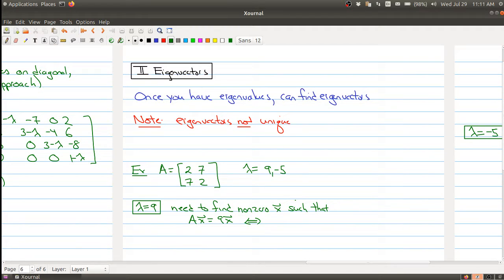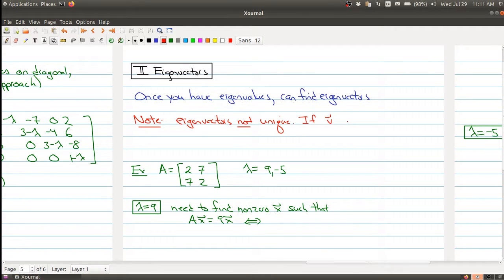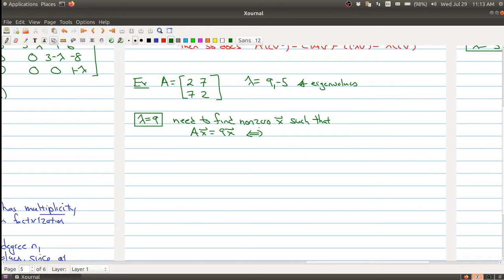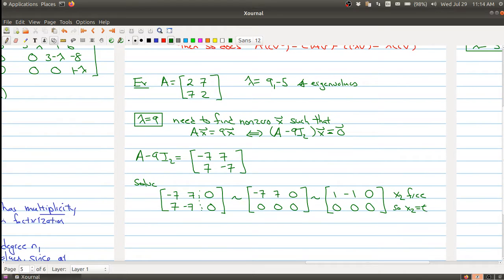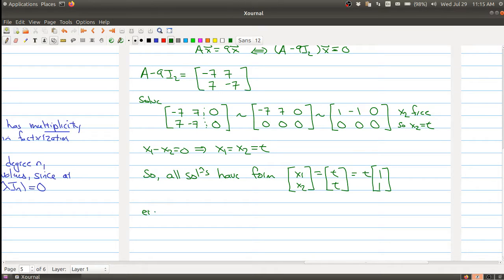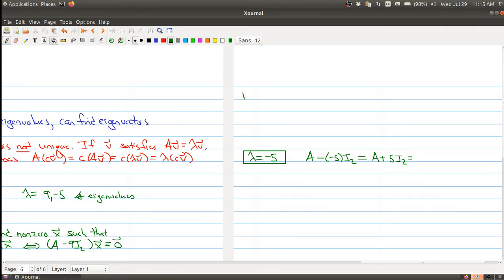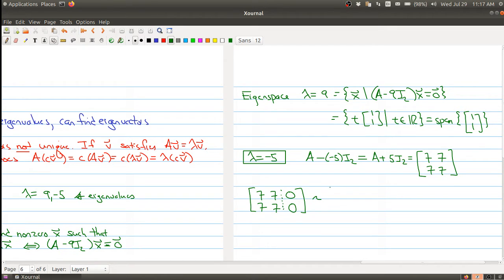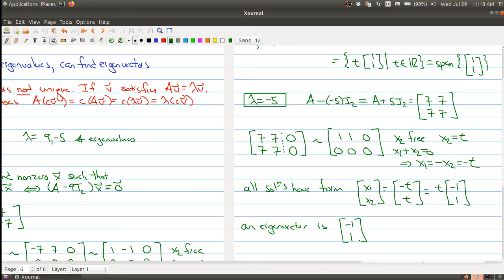Math 1B03 (2020-2021) Lecture 29 Part 3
In Lecture 29 we learn about the characteristic equation.  Part 3 gives an example of how to find the eigenvectors of a matrix, once one knows the eigenvalues.